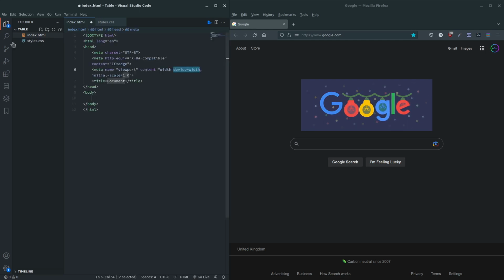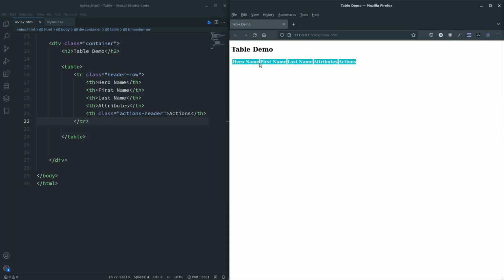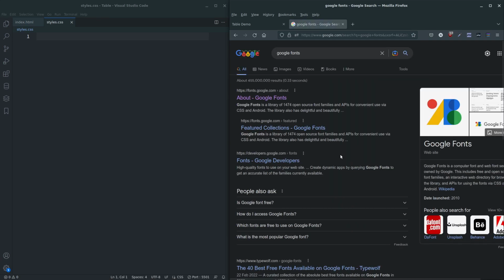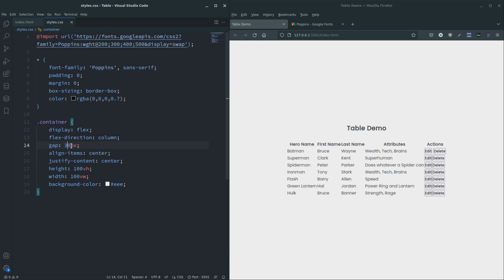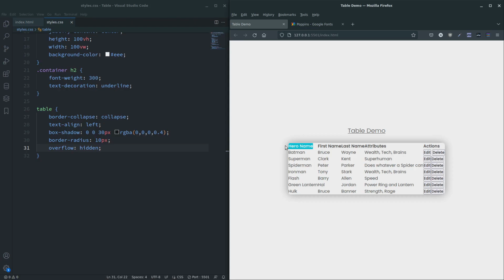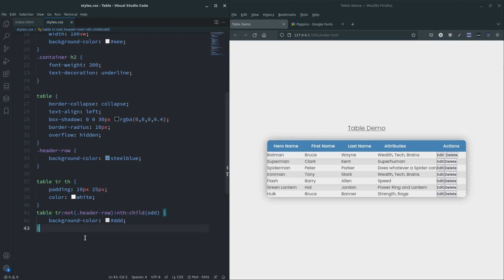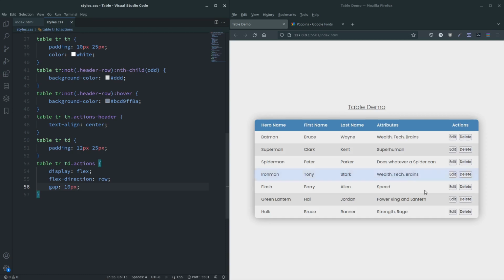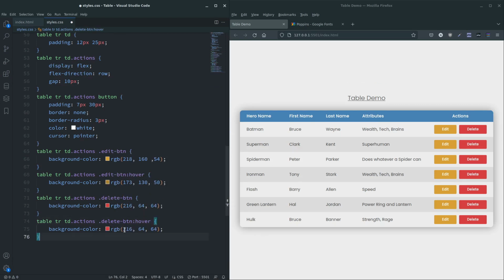HTML CSS - Table Creation and Styling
In this video we look at how to create a Table and style it using only HTML and CSS.

To download the code for this project you can go